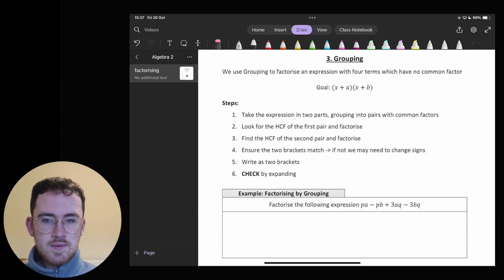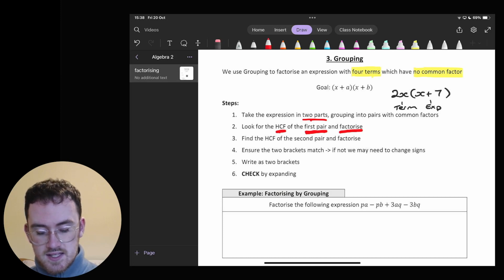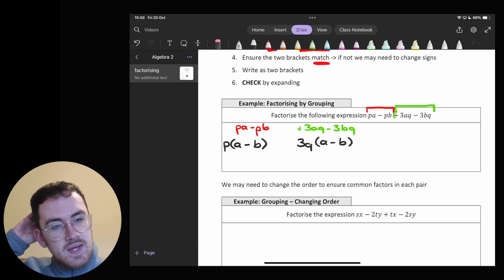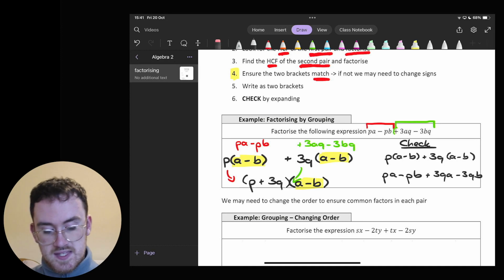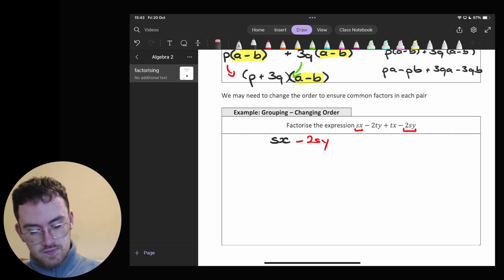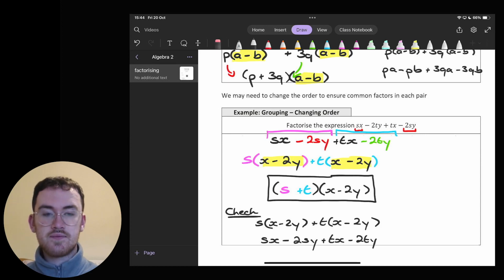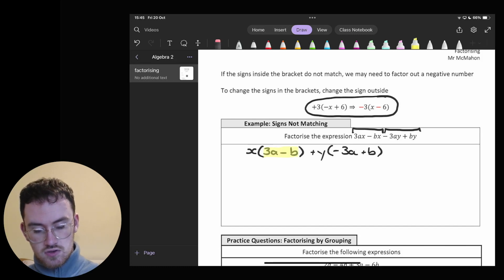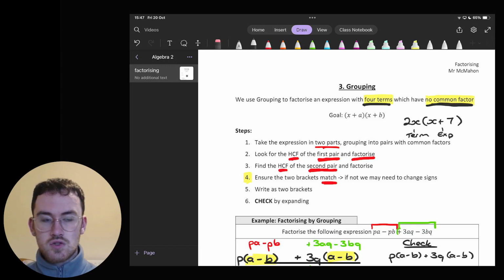Grouping (JC HL)